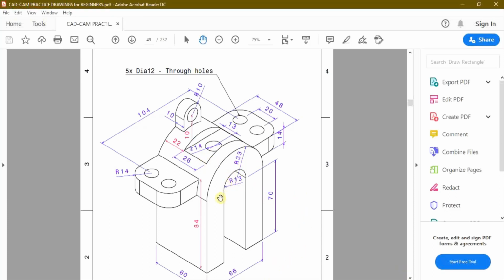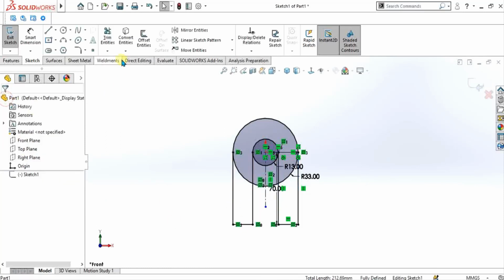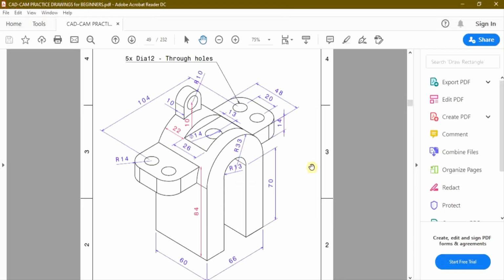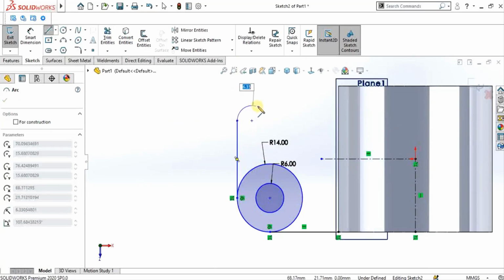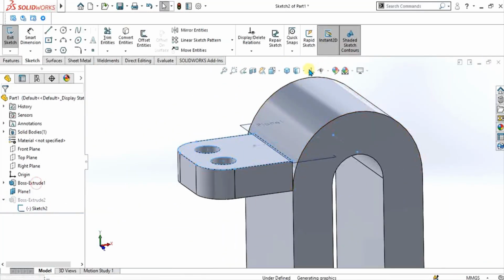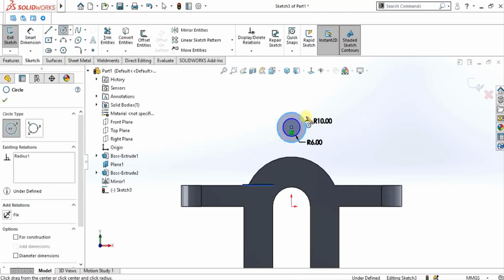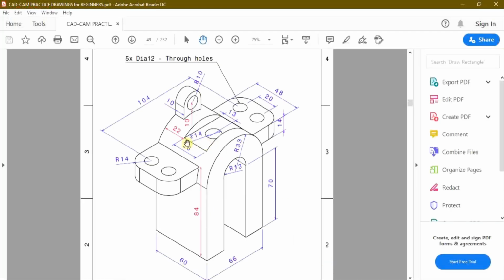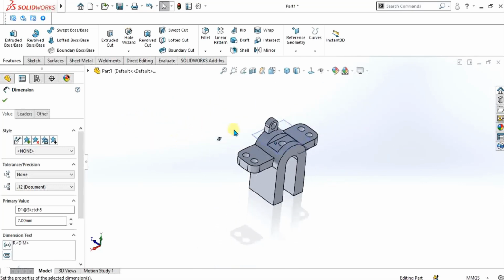⚡ Solidworks Tutorial For Beginners - Exercise 9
Solidworks Tutorial For beginners We Will Learn how to make 3D Model
in to 2D Drawing. Just Follow the Steps and Understand the Command Used in exercise.